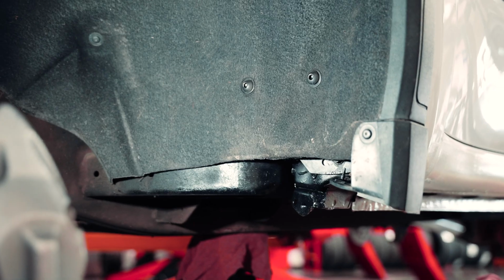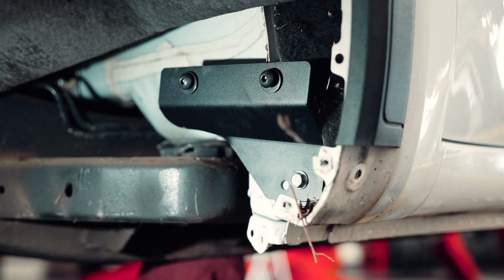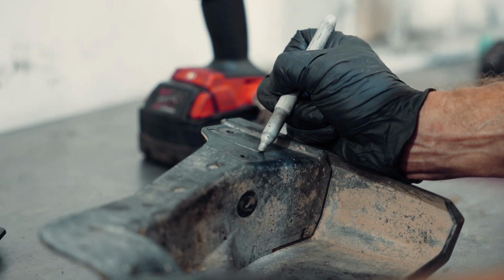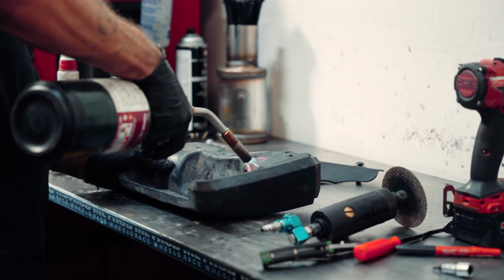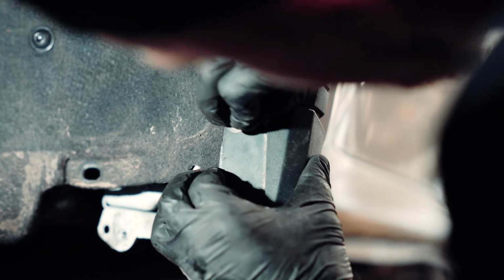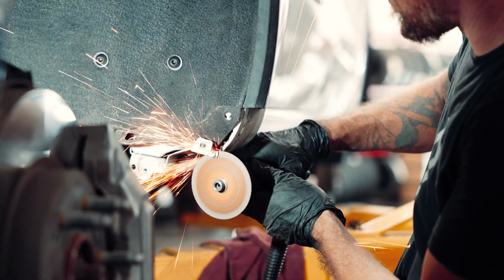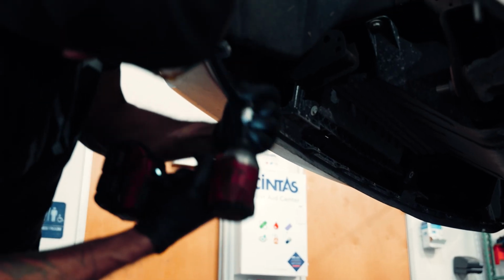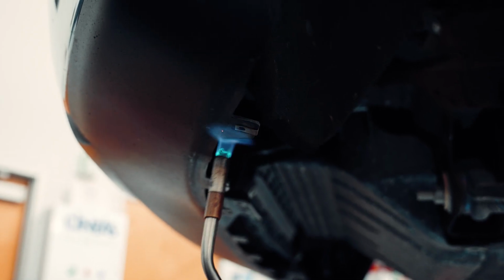Chevy 1500 Fender Liner Pullback Kit Install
Excited to showcase our Fender Liner Pullback Kit for the Chevy 1500. In this video we also show how to create even more spacing underneath the fender area.